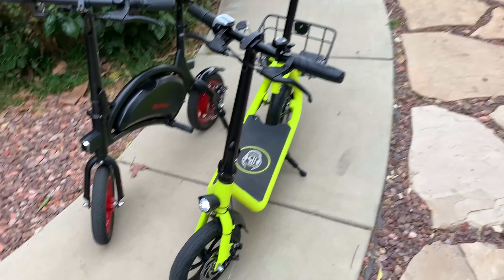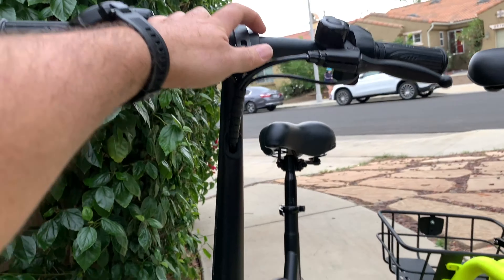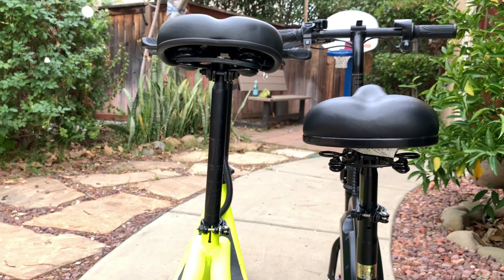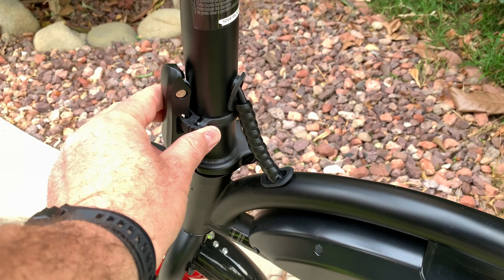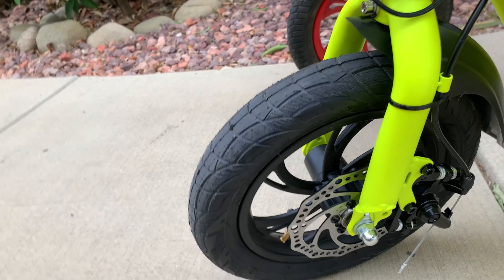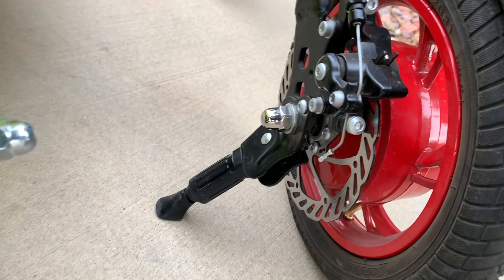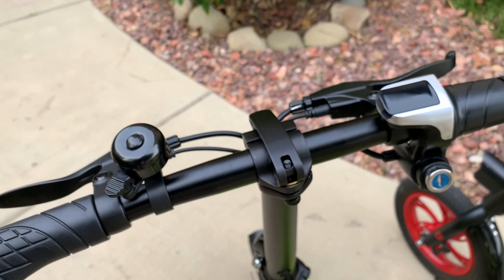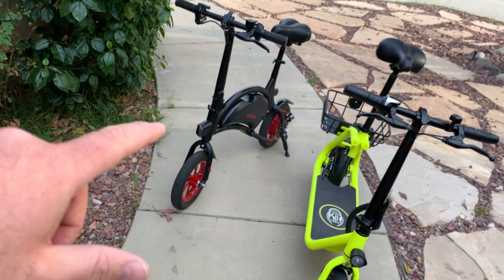Jetson Bolt Vs. Phantom C1 Folding Electric Scooter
Jetson Bolt Vs. Phantom C1  Folding Electric Scooter - Compare both electric scooters side by side with all the details .

Phantom Bike Sit and Go C1 Foldable Electric Scooter Costco  Item  1503247

Specifications:
15.5 MPH Maximum Speed (Depending on Riders Habits)
15 Miles Range
350W Motor Power with Rear Disk Brake
36V Lithium Battery
Front LCD Light with Neon Yellow Frame

Jetson Bolt Electric Ride-On with 250 Watt Hub Motor and LED Headlight
Specifications:
Brand: Jetson
Model: Bolt
Wheel Diameter: 12”
Max Speed: up to 16 mph ( optional 18 mph adjusted in app)
Max Range: up to 15 miles
Climbing Angle: up to 15°
Water Resistant
Built-in Kickstand
Battery Type: Lithium-ion
Battery Rated Voltage: 36V, 6.0Ah
Motor Type: Hub
Motor: 250w
Charger: UL listed, 110-240V
Charge Time: up to 5 hours
Product Weight: 34 lbs.
Weight Limit: 250 lbs.
Product Dimensions: 40” (L) x 20” (W) x 37” (H)
Recommended age: 13+

- Night light for any Bikes and here is the video about this Night light
- Cheap Bike accessories